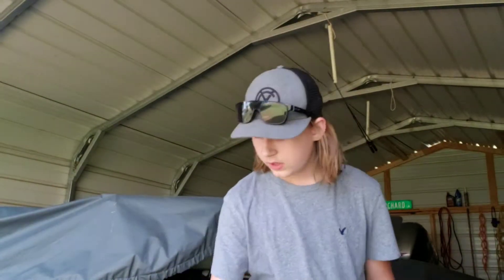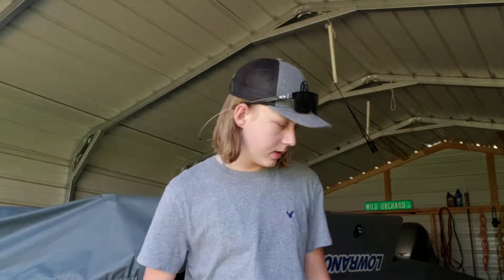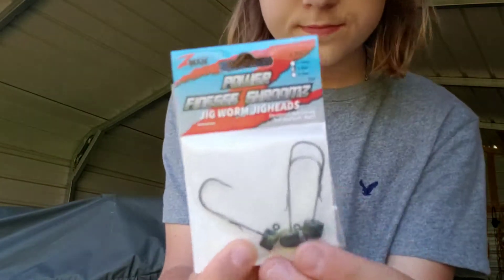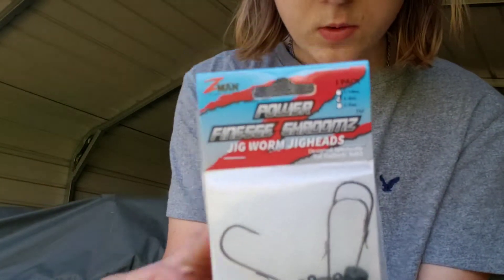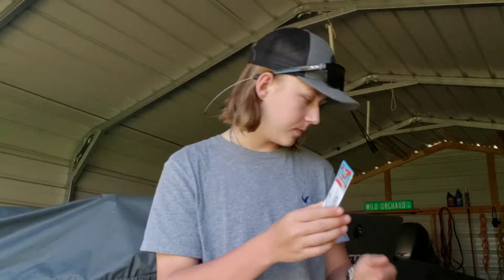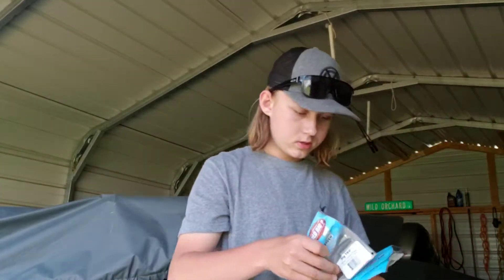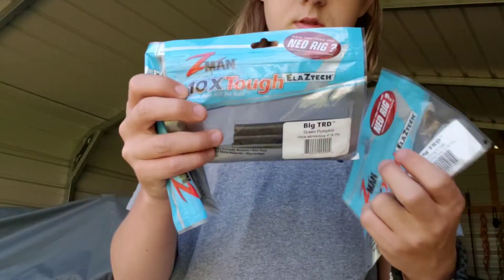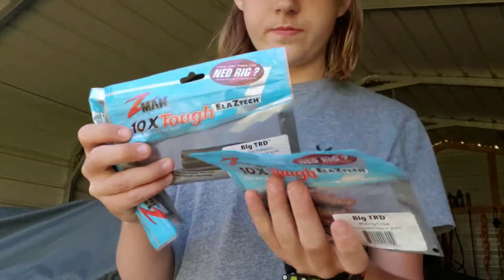Bed fishing lure